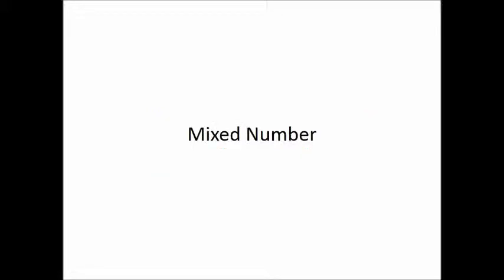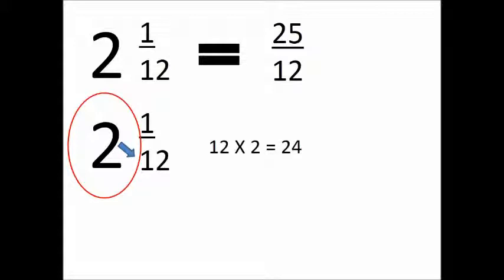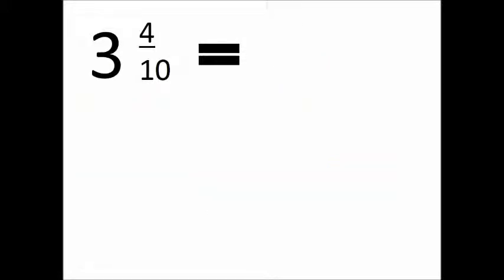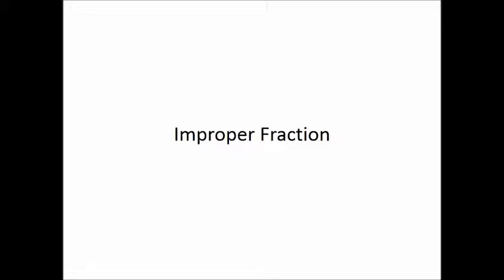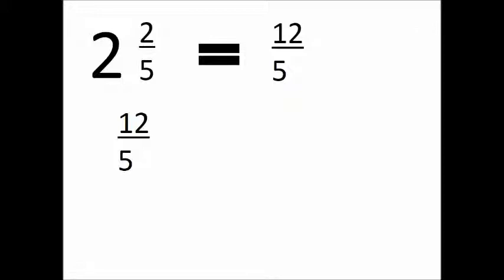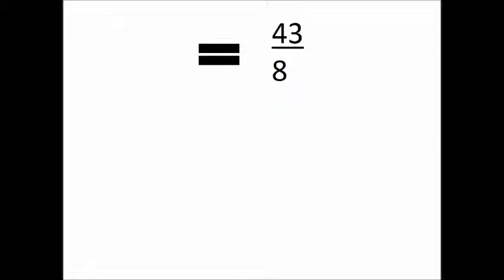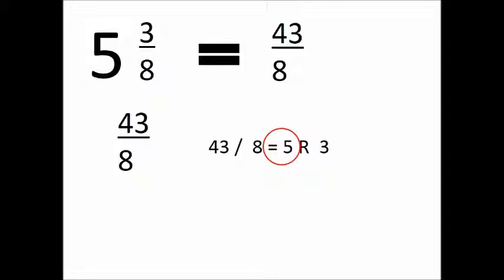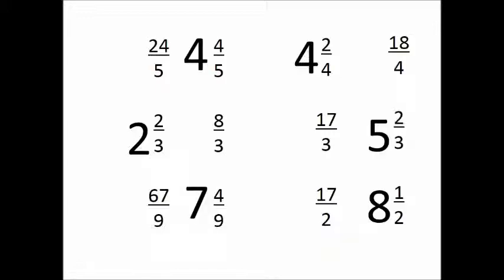Mixed Number and Improper Fractions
Objective: The student will be able to convert improper fractions and mixed numbers; this will be done through a presentation and classroom activity.